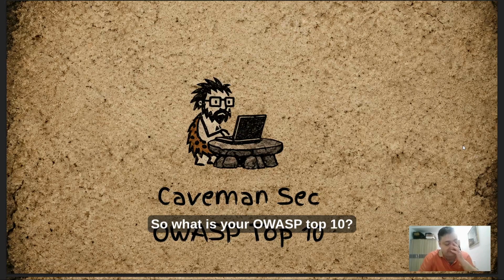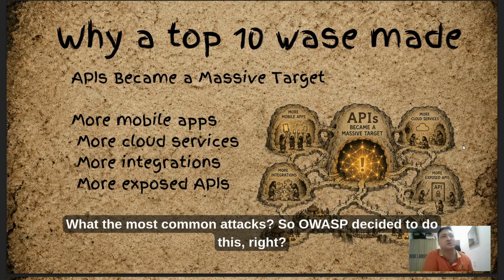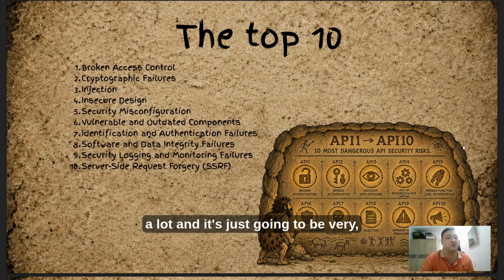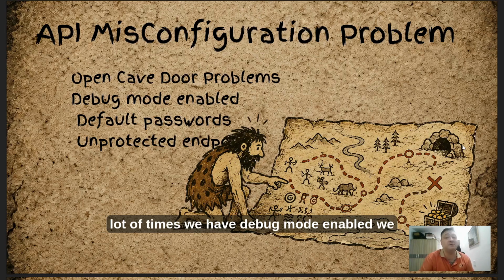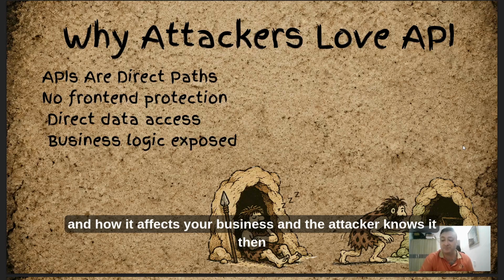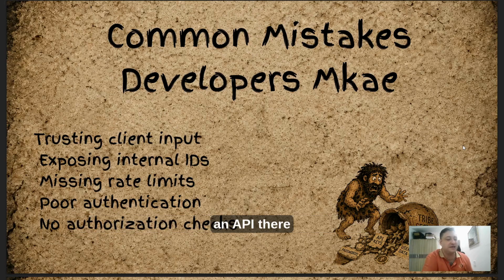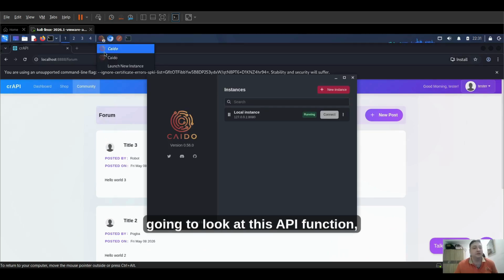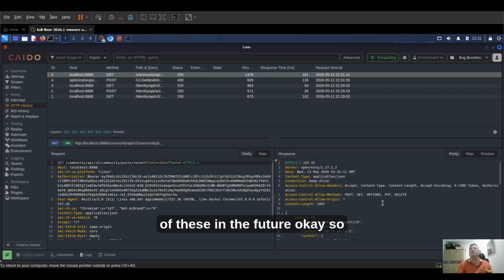What is the owasp top 10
Hey everyone welcome back to caveman security! today we will be talking about the owasp top 10! So lets sit down and understand it at a simple level!